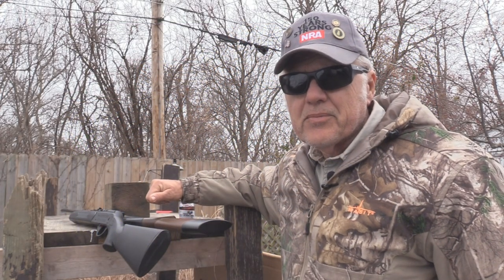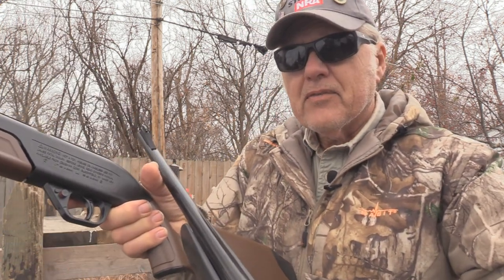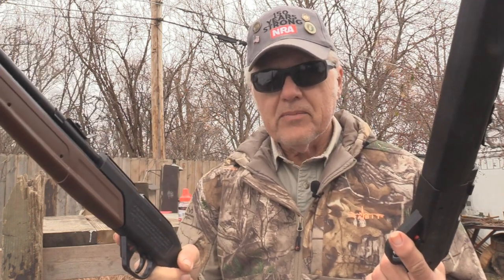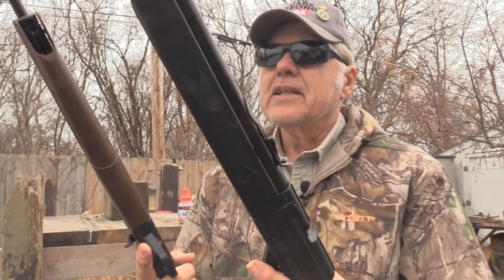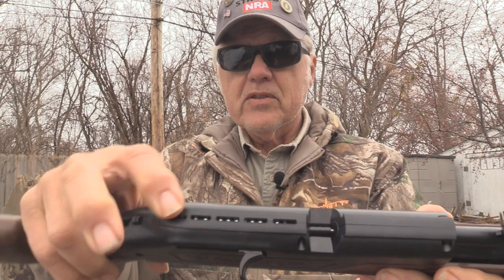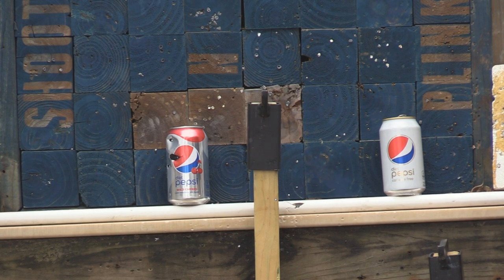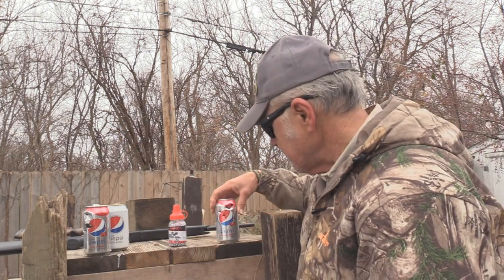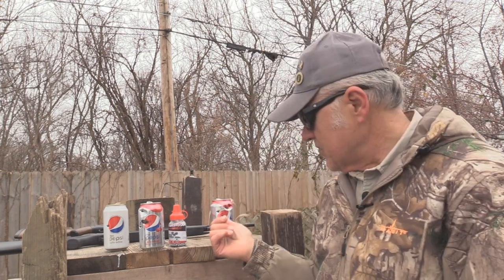Crosman Pumpmaster 760 vs Daisy Powerline 35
Here we are talking about the differences in two air guns that are very much alike - Crosman Pumpmaster 760 and Daisy Powerline 35.